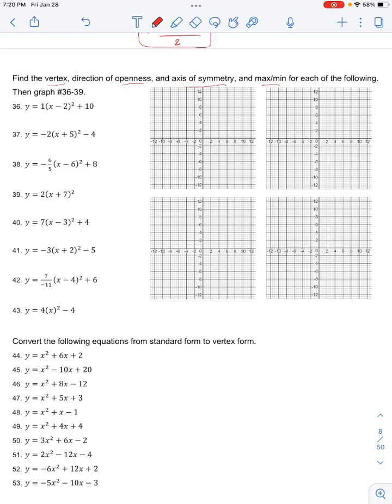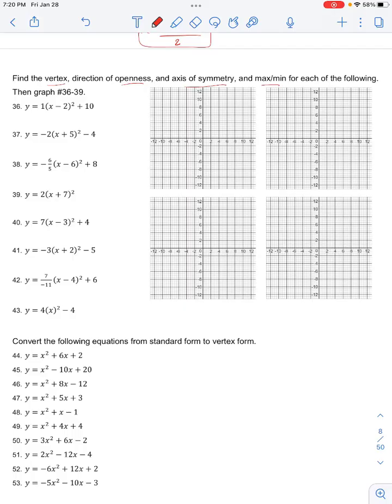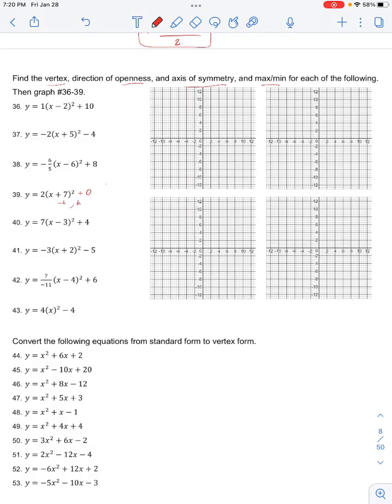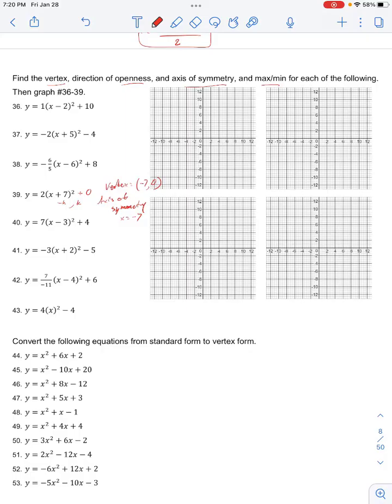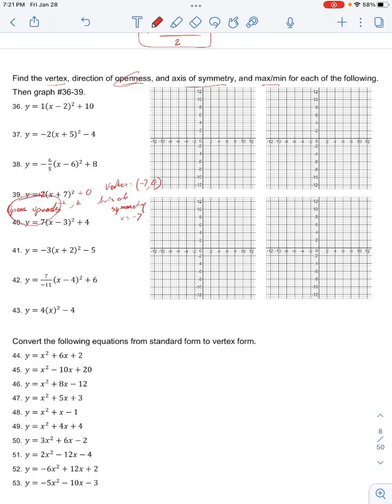algii quadratic functions cw hw 39